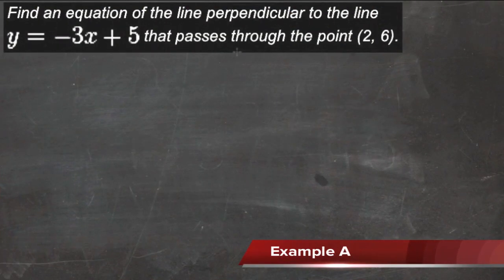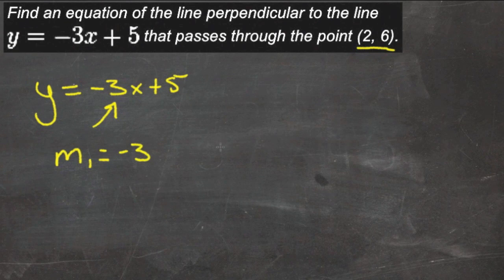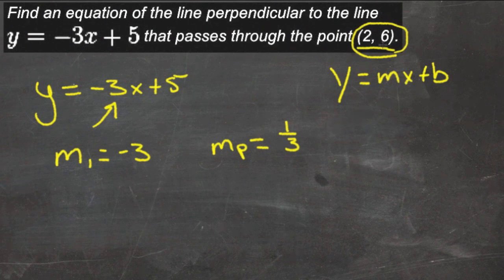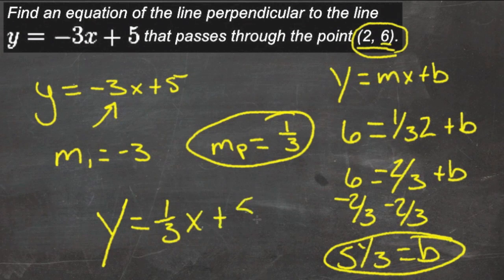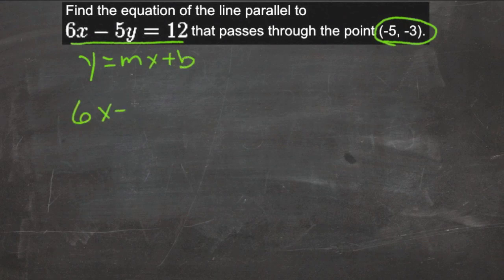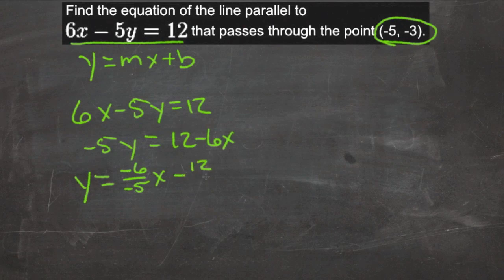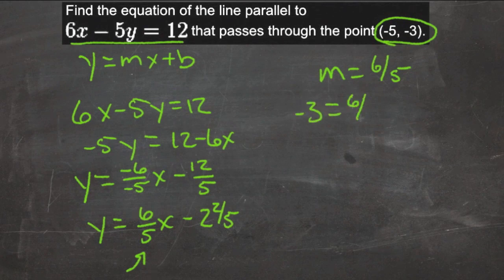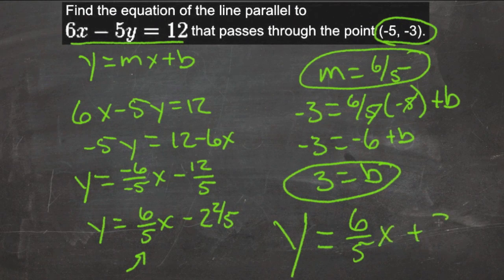Equations of Parallel and Perpendicular Lines: An Explanation (Algebra I)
Here you'll learn how to write the equation of a line that is parallel or perpendicular to a second line given that second line's equation and one of the points it passes through. You'll also investigate families of lines.

This video provides an explanation of the concept of the equations of parallel and perpendicular lines.

This is part of CK-12’s Algebra I: Writing Linear Equations.

7. Linear Interpolation and Extrapolation